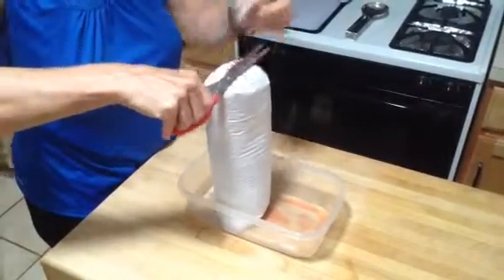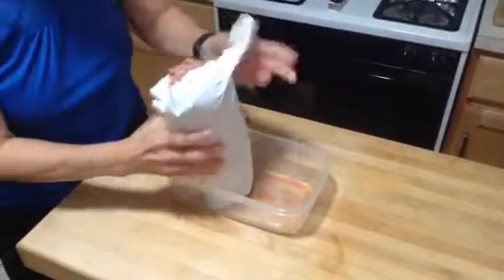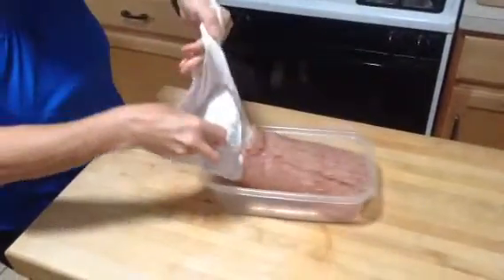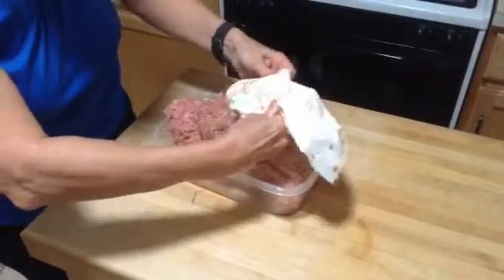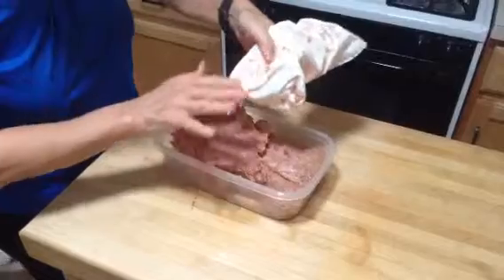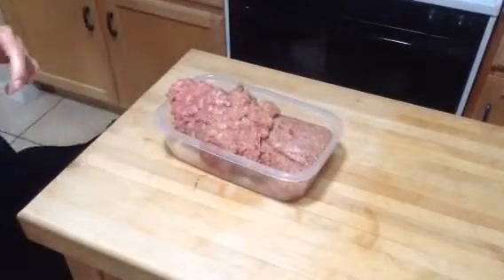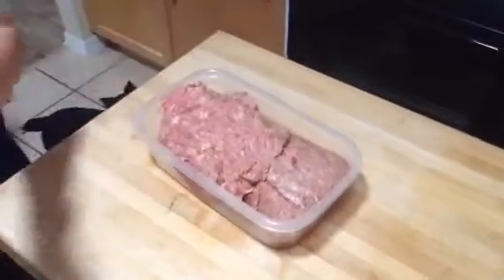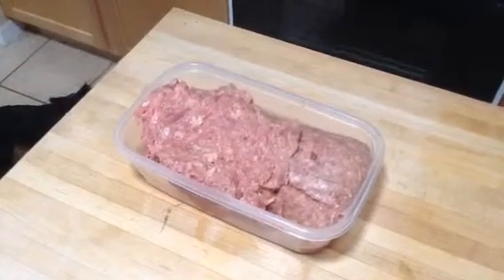Urban Prey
Opening raw food tube!